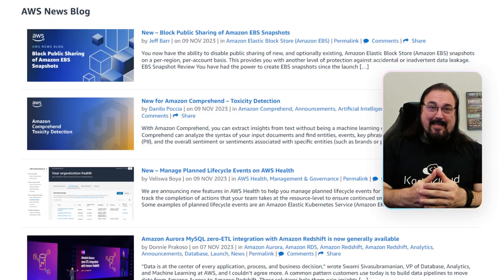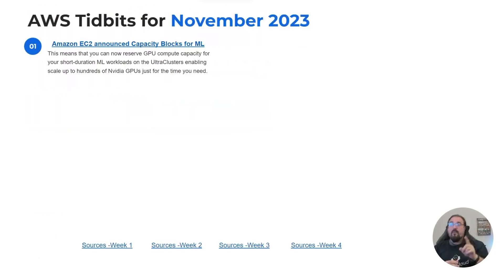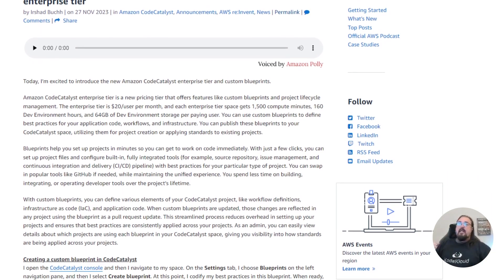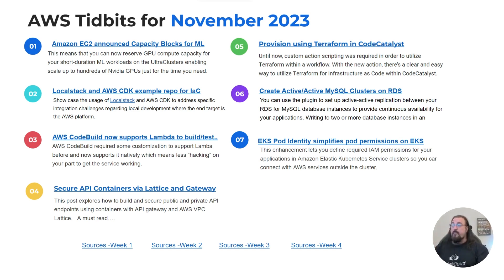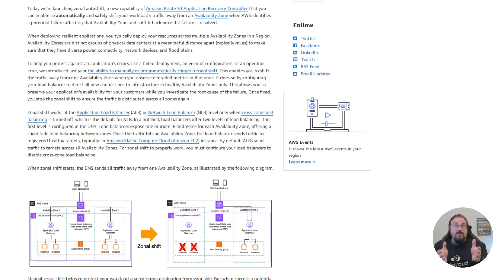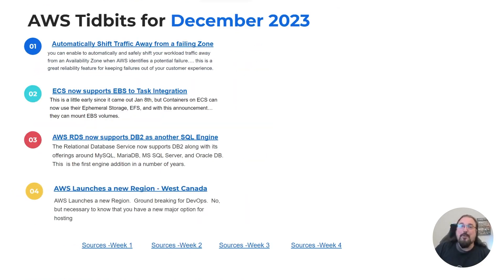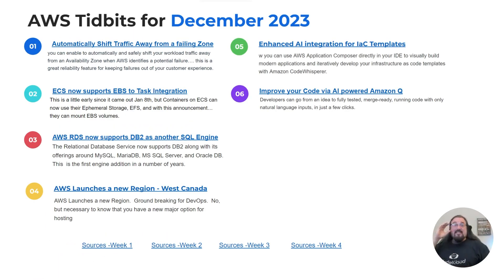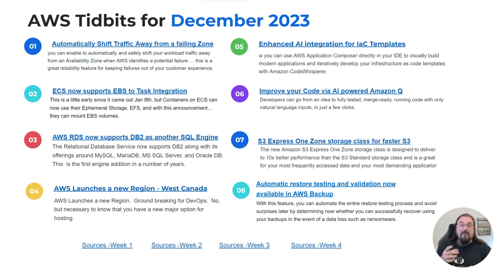What's new in AWS? | 16 Key Features and Enhancements | KodeKloud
Join Michael Forester, your AWS Advocate at KodeKloud, as he takes you through the whirlwind of AWS announcements for November and December 2023. Join the DevOps and Cloud conversation as we delve into 16 significant announcements, including the introduction of DB2 as a new RDS engine, powerful enhancements to Code Catalyst, and the revolutionary EKS Pod Identity Service simplifying pod permissions. Discover the cutting-edge Zonal Shift feature for DNS control, ECS's role in high-performance deployments, and the launch of a new AWS region in West Canada. Stay in the loop with lightning-fast S3 Express One Zone storage and automated backup testing. 🚀

00:00 - Introduction
01:32 - Amazon EC2 announced capacity Blocks for ML
02:25 - Localstack and AWS CDK example repo for IaC
03:02 - AWS CodeBuild now supports AWS Lambda compute
03:40 - Secure API Containers via Lattice and Gateway
04:27 - Provision using Terraform in CodeCatalyst
04:59 - Create Active/Active MySQL Clusters on RDS
06:15 - EKS Pod Identity simplifies pod permissions on EKS
07:46 - CodeWhisperer offers more power AI-assistance in IaC
08:39 - Automatically Shift Traffic Away from a failing Zone
09:34 - ECS now supports EBS to Task Integration
10:27 - AWS RDS now supports DB2 as another SQL Engine
11:18 - AWS Launches a new Region - West Canada
11:43 - Enhanced AI integration for IaC Templates
12:25 - Improve your Code via AI powered Amazon Q
13:33 - S3 Express One Zone storage class for faster S3
14:18 - Automatic restore testing and validation now available in AWS Backup
15:18 - Conclusion

📌Sources for the video are mentioned below:
Link 1

Link 2

Link 3

Link 4

Link 5